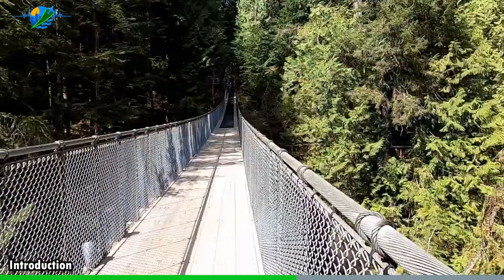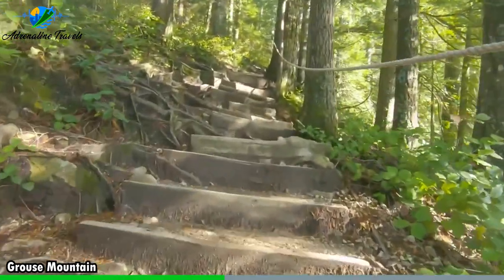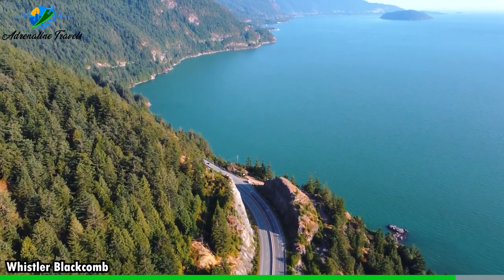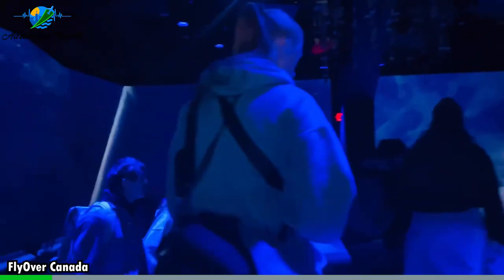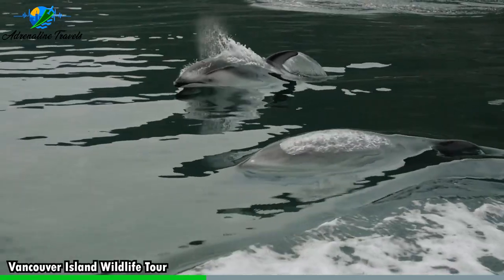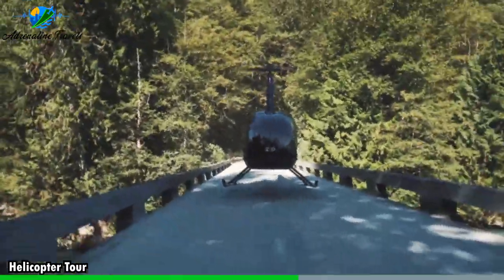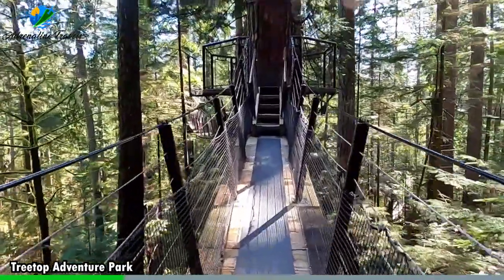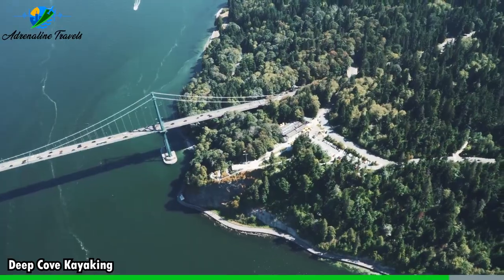MUST Watch These Amazed Travel Activites in Vancouver!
Prepare yourself for an adrenaline-fueled adventure in the stunning city of Vancouver! Join us as we unveil the top 10 thrilling experiences that will leave you breathless and craving more. From breathtaking hikes with awe-inspiring vistas to heart-pounding bungee jumps that test your courage, Vancouver offers a playground for thrill seekers like no other.

Immerse yourself in the rugged beauty of the outdoors as you conquer challenging hiking trails, mountain bike through scenic forests, and feel the rush of ziplining high above the treetops. Take the plunge with exhilarating bungee jumps, feeling the surge of adrenaline as you leap into the abyss.

Venture into the untamed rivers for thrilling whitewater rafting or take to the skies with a thrilling skydiving experience, where you'll witness breathtaking views of the city and surrounding landscapes. Scale towering rock walls, encounter fascinating wildlife and experience the thrill of seaplane tours over the picturesque Vancouver scenery.

Whether you're an adventure enthusiast or simply seeking an unforgettable experience, Vancouver has something to offer for everyone. Our comprehensive guide will provide you with insider tips and recommendations to make the most of your adrenaline-packed journey.

Don't miss out on these heart-pumping experiences that will push your limits and create lifelong memories. Get ready to embrace the thrill and excitement that awaits in Vancouver.

If you are new to the Adrenaline Travels channel, I’m happy you clicked on my video! Hopefully, this video made you stay for good!

🎬SUGGESTED VIDEOS
Don't forget to watch 📽 Adrenaline Travels​ other videos. Please check them out :